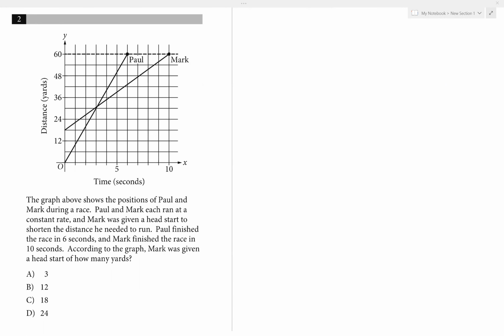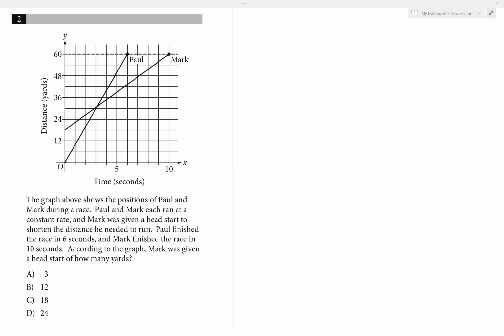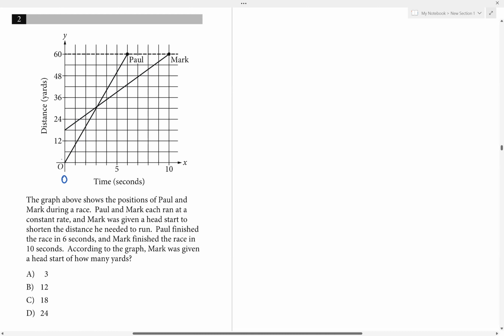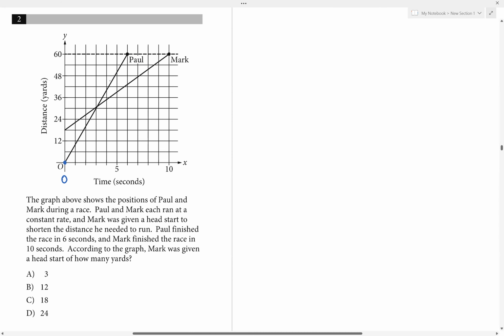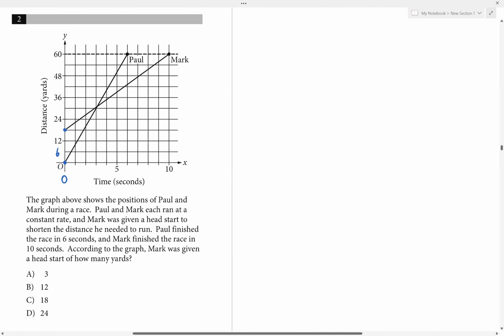SAT Math Test 6 Calculator #2 by Mr. Jimmy